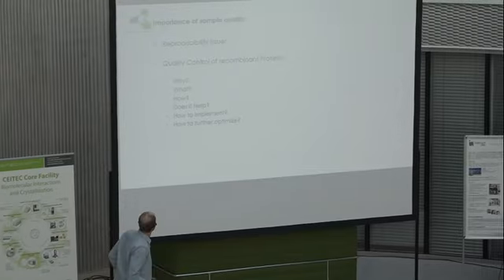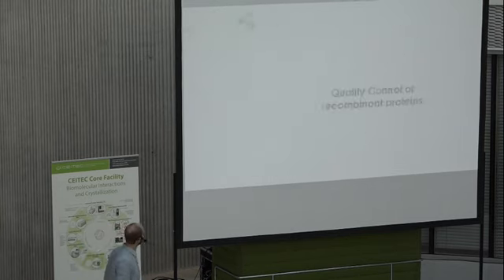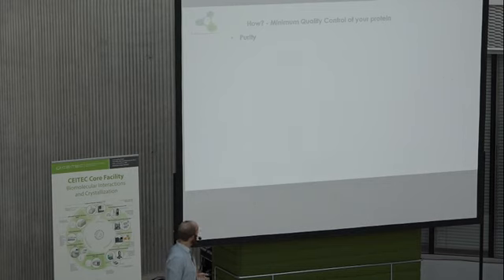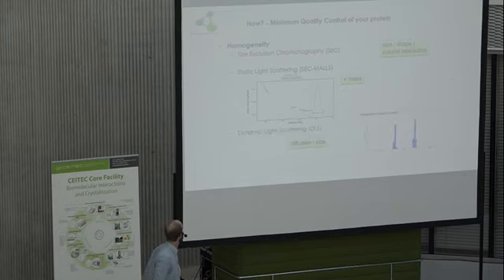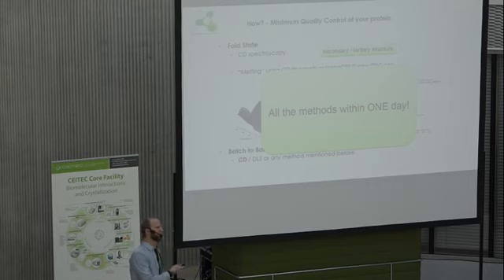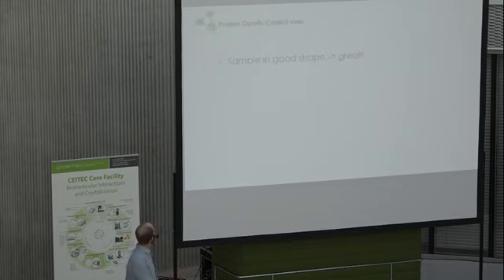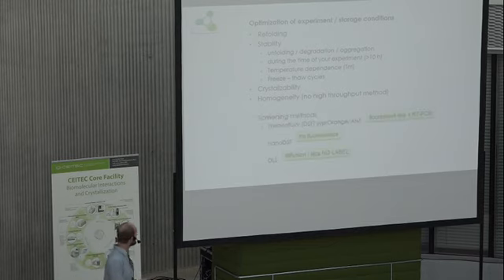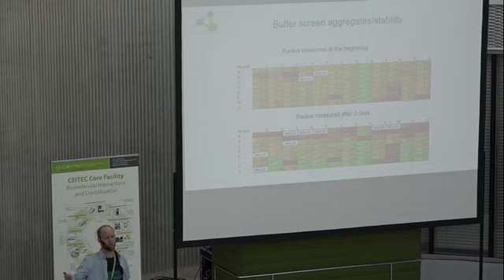Importance of sample quality for downstream experimental studies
Instruct-ERIC and ARBRE-MOBIEU Workshop, February 2020.

Importance of sample quality for downstream experimental studies. Presented by Arthur Sedivy of the The Vienna BioCenter, Vienna, Austria.